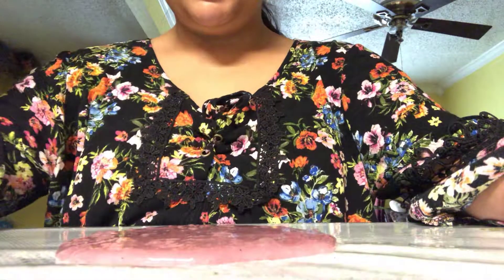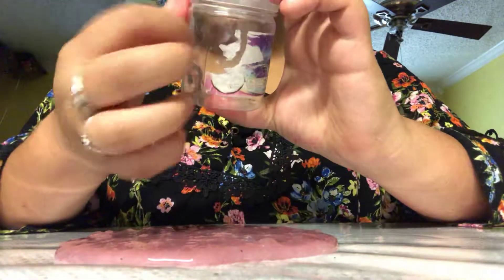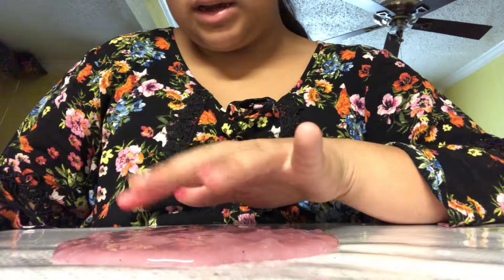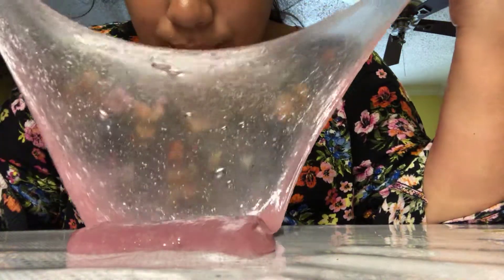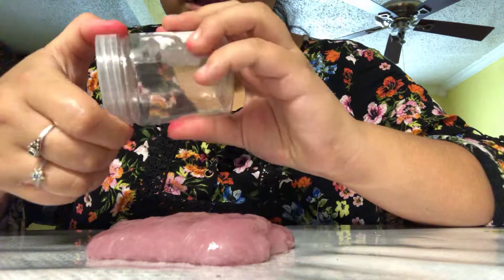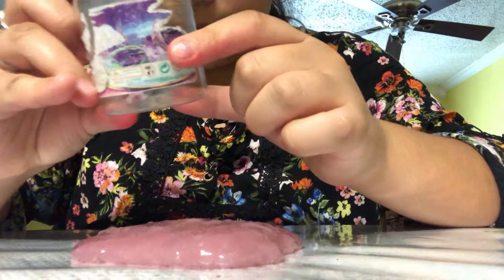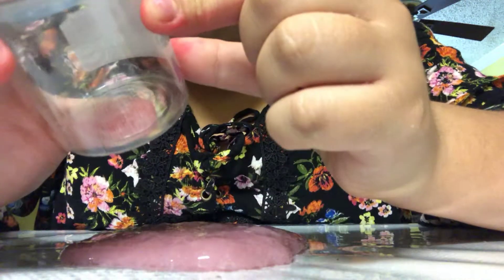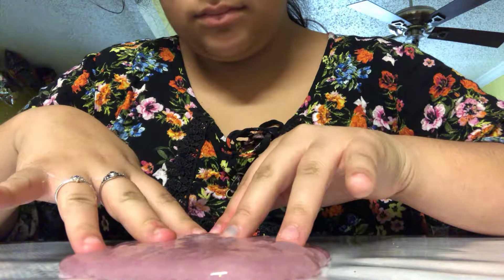Asmr first video playing with slime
Hi it’s my first video